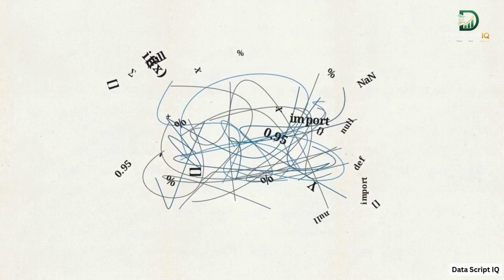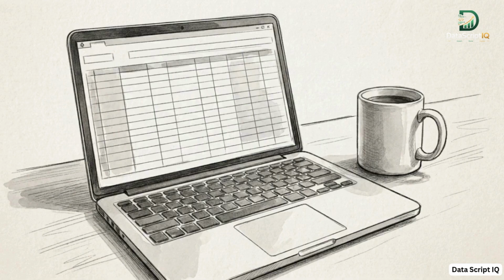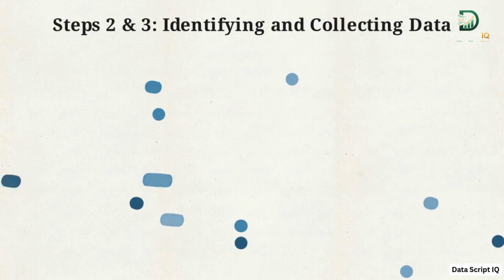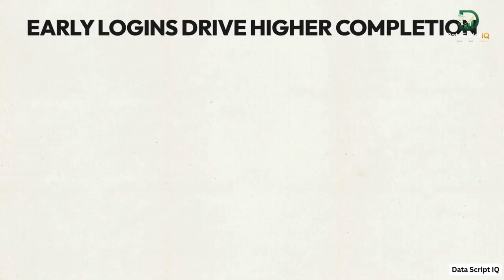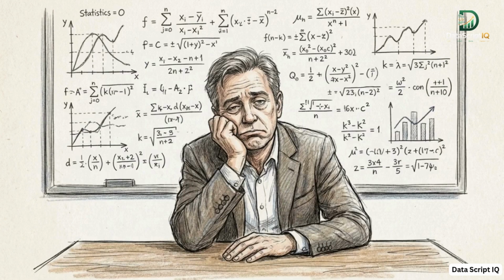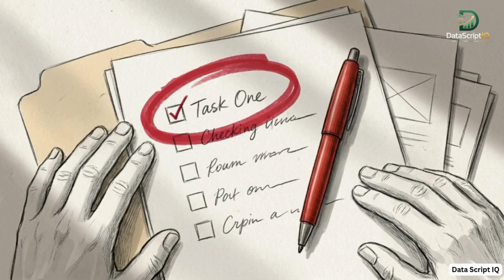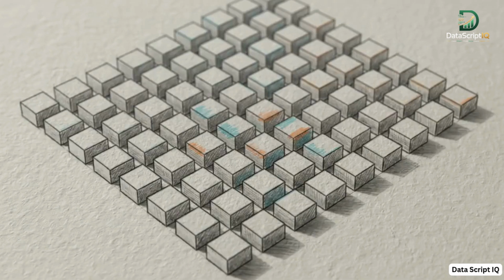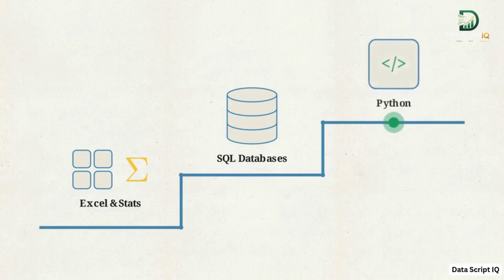What Is Data Science? Beginner Guide to Tools, Roles & Real Examples | DataScriptIQ - Data Science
Data science is one of the most important skills for learners, professionals, business owners, students, and decision-makers who want to understand how data supports better decisions.
In this video, DataScriptIQ explains what data science means in a simple, practical, and beginner-friendly way. You will learn how data science works, why it matters, where it is used, and how beginners can start learning it step by step.
This video covers the real meaning of data science, practical examples, important job roles, useful tools, and the basic process followed in data science projects. You will also understand how businesses use data to identify patterns, predict outcomes, improve productivity, reduce guesswork, and make smarter decisions.
Topics covered in this video:
How data science works step by step
Real-life examples of data science
Data science tools for beginners
Common job roles in data science
How businesses use data science
How to start learning data science
This beginner guide is helpful for students, working professionals, entrepreneurs, business owners, and anyone planning to build a career in data science, analytics, artificial intelligence, machine learning, Python, SQL, or business intelligence.
At DataScriptIQ, our goal is to make technical learning practical, clear, and career-focused. If you want to build strong skills in data science, Python programming, SQL, machine learning, AI, and analytics, this video is a great starting point.

Welcome to DataScriptIQ — your complete learning destination for Data Science, Coding, AI, Machine Learning, Software Tools, and Programming Languages.

On this channel, you will learn everything step by step with practical examples, real code, and easy explanations. Whether you are a beginner or want to improve your technical skills, DataScriptIQ will help you understand complex topics in a simple and professional way.

Here, we upload videos related to:

Data Science
Python Programming
SQL and Databases
Machine Learning
Artificial Intelligence
Deep Learning
Data Analytics
Data Visualization
Pandas, NumPy, Matplotlib, and Scikit-Learn
Power BI, Tableau, and Excel
Software Installation and Setup
Coding Projects
Programming Languages
GitHub, VS Code, Jupyter Notebook, and Google Colab

Our goal is to make coding and data science easy for everyone. Every video is designed to help you learn practical skills that you can use in projects, interviews, freelancing, jobs, and real-world problem solving.

DataScriptIQ — Code smarter. Analyze deeper. Learn faster.

This content is created for educational and informational purposes only. Results may vary depending on individual effort, experience, and learning approach.